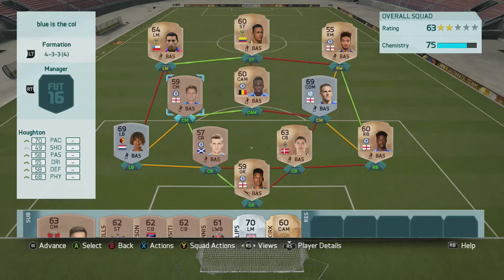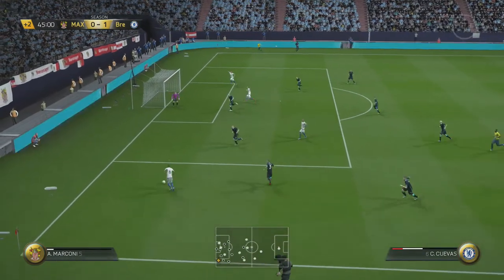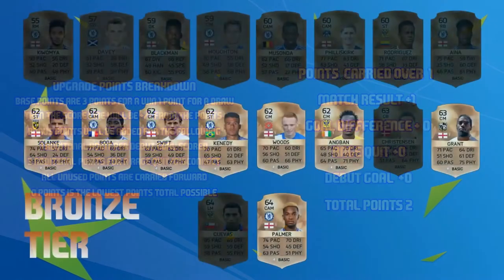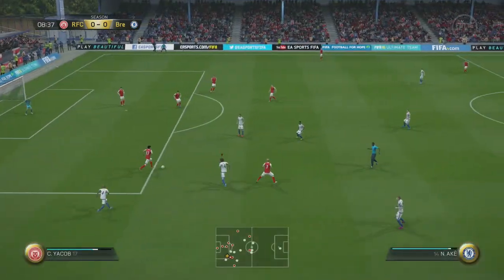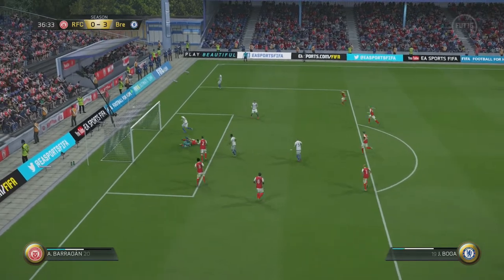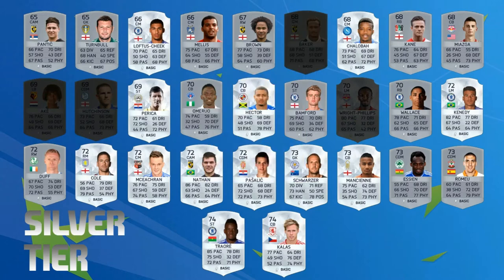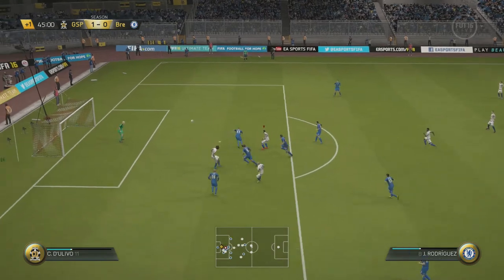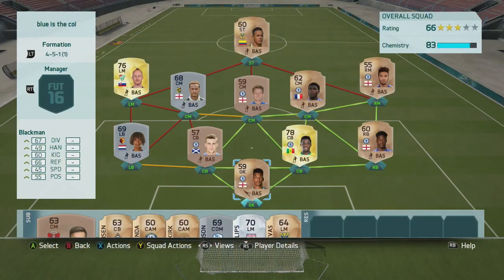The Ultimate Chelsea RTG - #2 - Our First Gold Upgrade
Welcome to the ultimate chelsea RTG where i take players from chelsea's past and present as we aim toward ultimate team glory